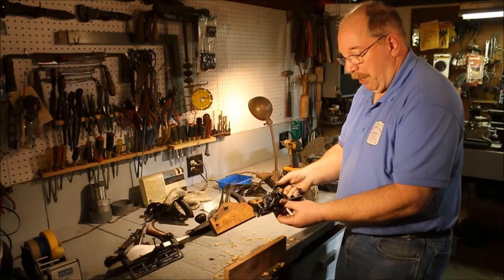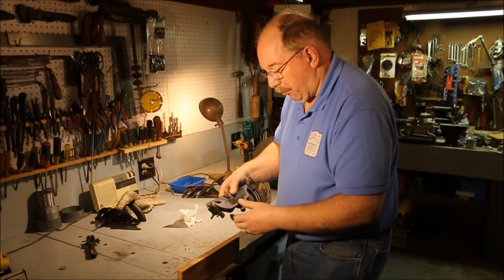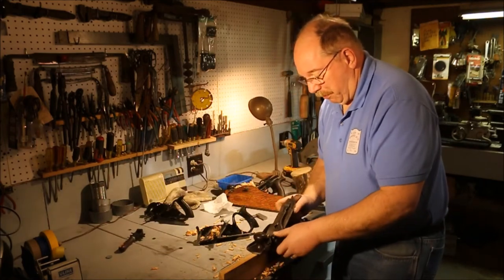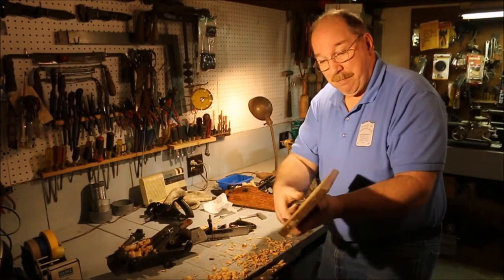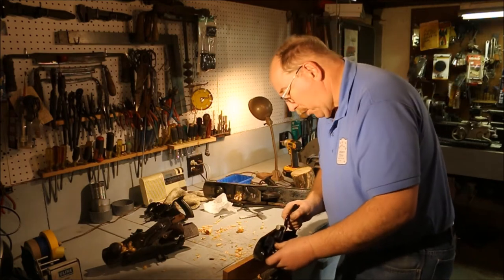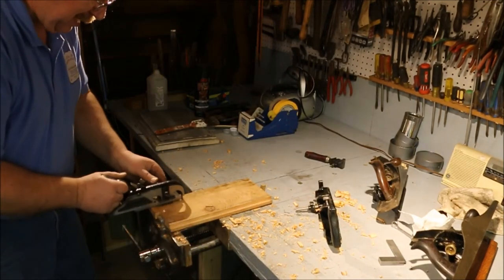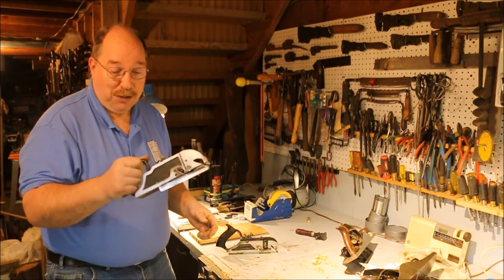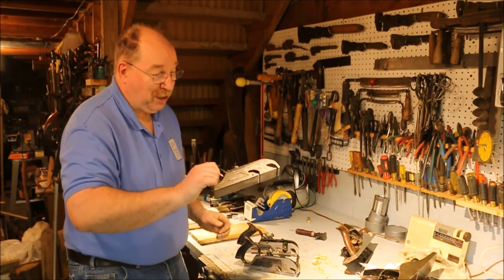A SUGGESTION FROM 07 ROADKING ~ FETTLING A REBATE PLANE~ PART 7 ~ USEFUL THINGS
All the bits and pieces are ready to go. I can assemble and test the plane. The fun starts.